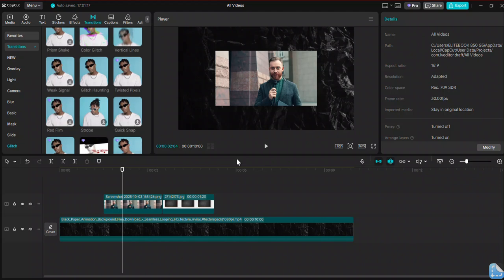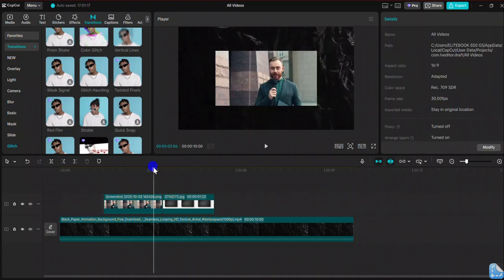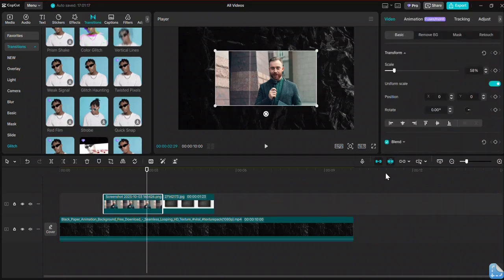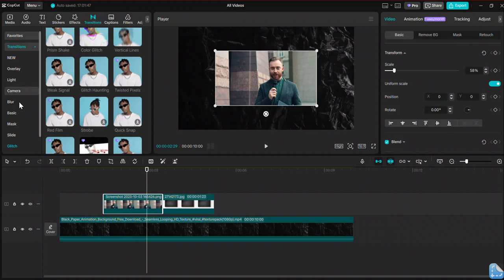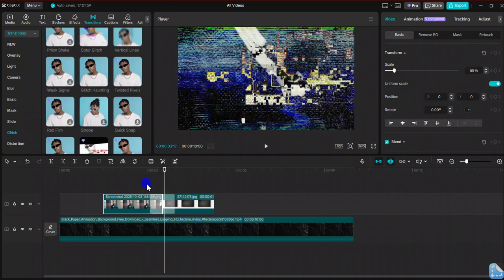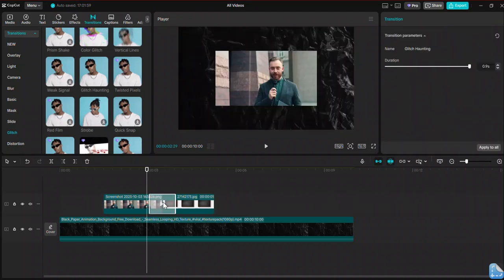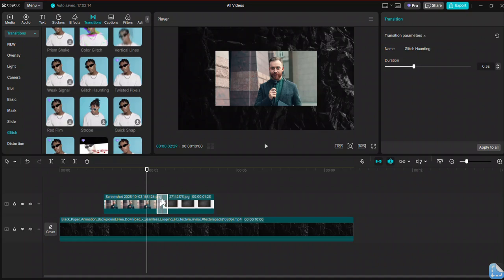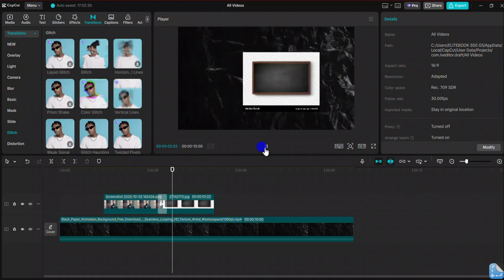How To Add Transition Between Two Image In CapCut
In this tutorial, you’ll learn how to add transition between two image in CapCut to make your edits flow smoothly and look more professional. I’ll also show you how to add transition between two image in CapCut on laptop, which is perfect if you’re editing on a desktop or laptop version. You’ll understand how to add transition in CapCut between two images and how to apply various styles that make your slideshows or photo edits visually engaging.

We’ll go over the transition between two images on CapCut step-by-step so you can master it easily. You’ll also see how to apply transition between two clips in CapCut, since the same method works for both videos and pictures. Along the way, I’ll share tips on how to create a smooth transition between two videos in CapCut, helping you achieve cinematic results.

By the end of this video, you’ll have a clear idea of how to add transition between two videos in CapCut, and even explore creative ways to design a CapCut transition between two objects for more dynamic projects. Once you understand how to use transition in CapCut between two clips, you’ll be able to combine photos, videos, and music seamlessly.